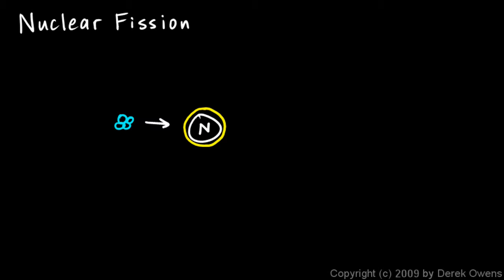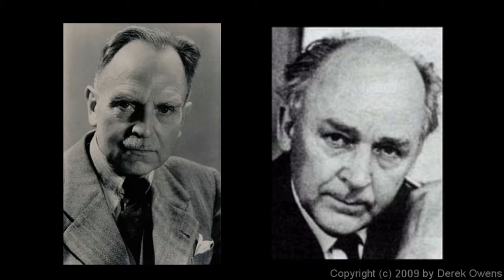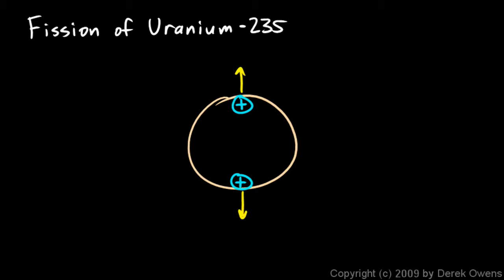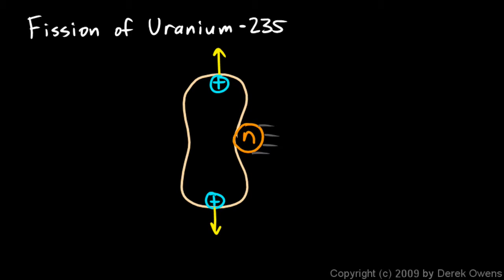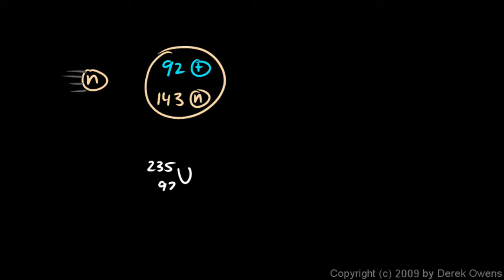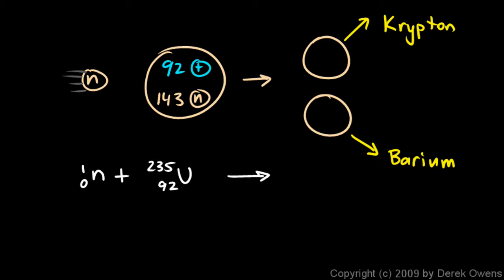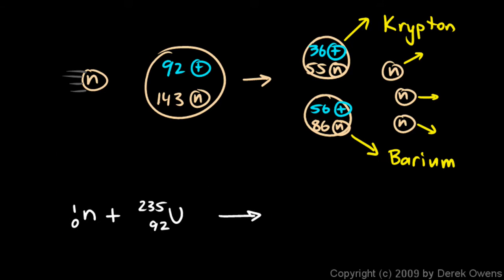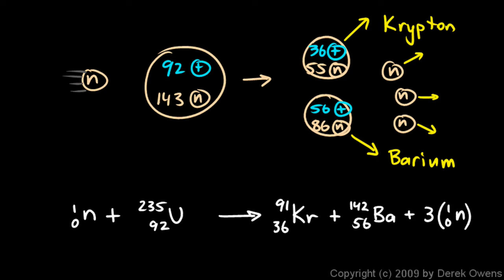Physical Science 7.5a - Nuclear Fission - Part 1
The fission of Uranium 235.  The discovery of nuclear fission, and a description of what is happening in the nucleus when the atom splits.